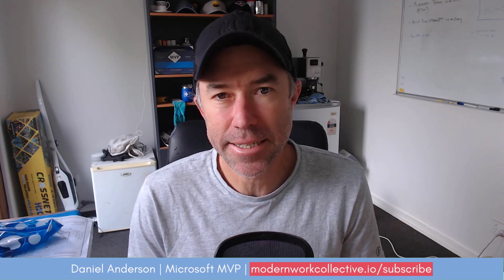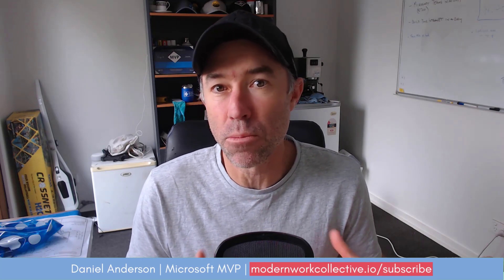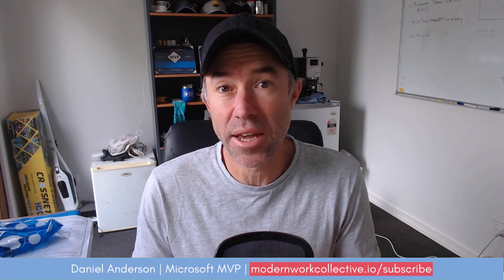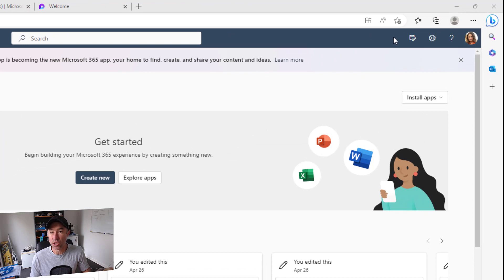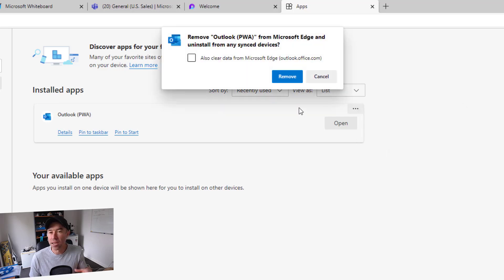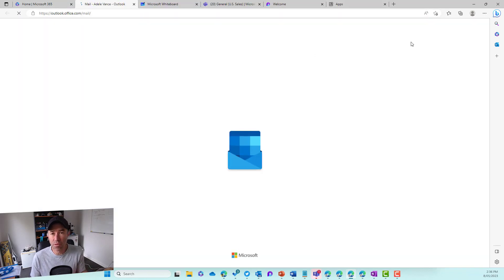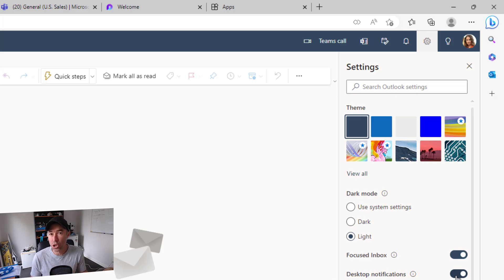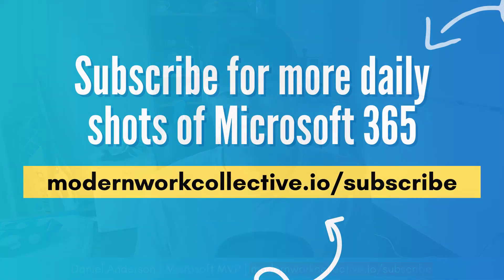How to uninstall the Outlook PWA and disable desktop notifications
G'day everyone, it's Daniel Anderson here. In this video, I'm going to walk you through how to uninstall the microsoft outlook PWA and also turn off any desktop notifications that might still be enabled even after uninstalling the PWA.